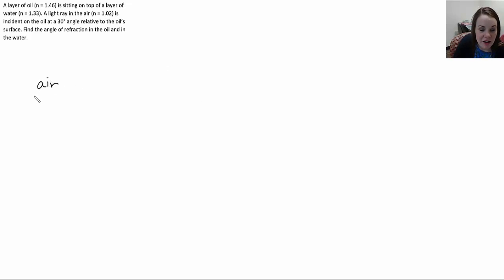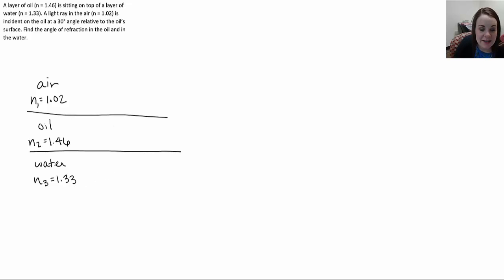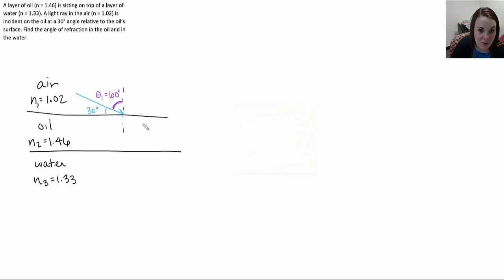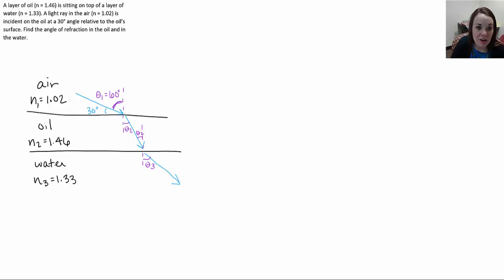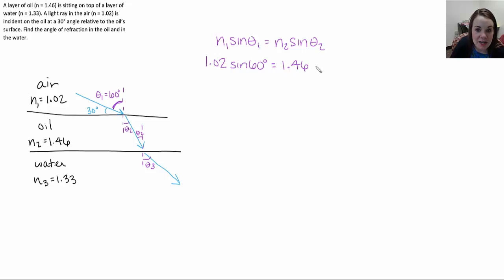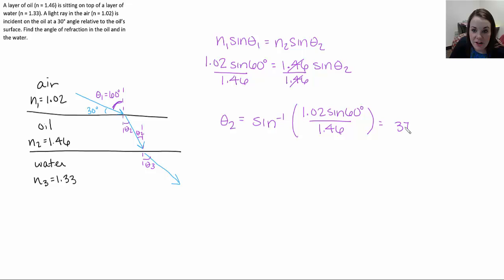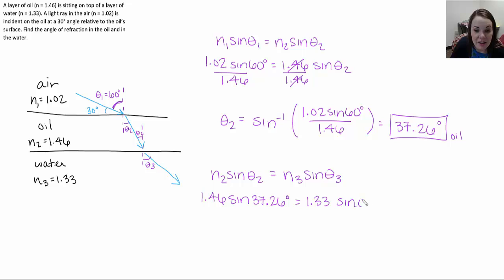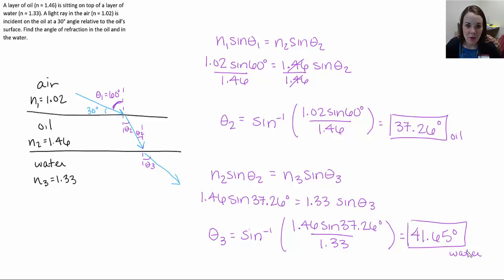Light: Snell's Law